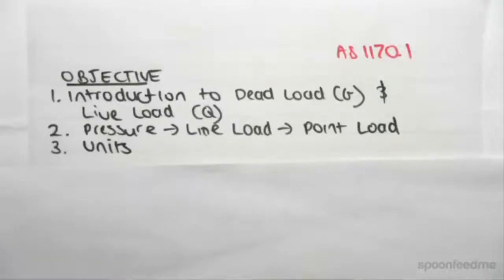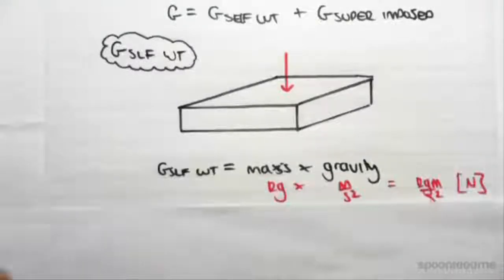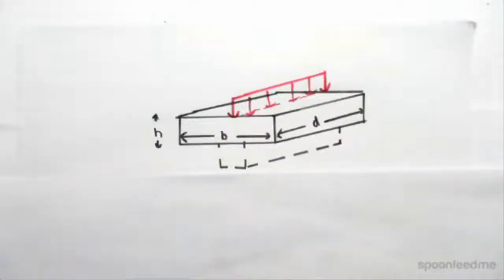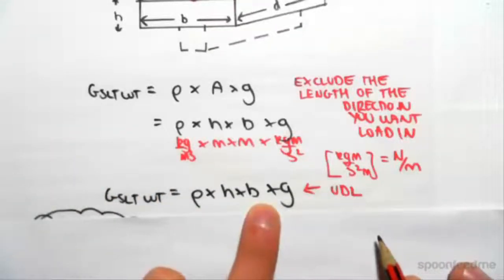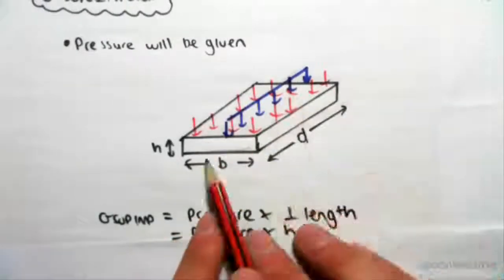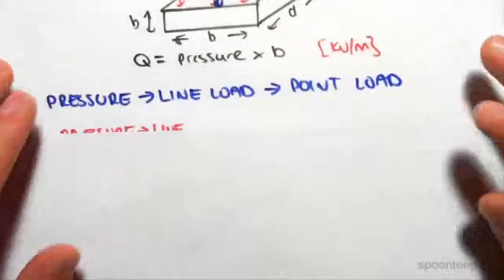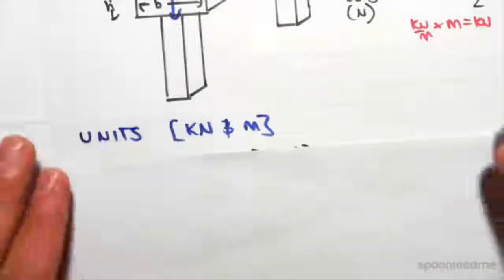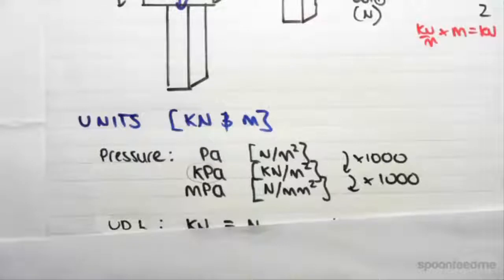Introduction to Dead and Live Load | Structural Concepts and Design [HD]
for more videos covering Structural Concepts and Design.

This video covers how the various methods how to calculate the Dead Load (G) of a member or structure. The first method is to find the Dead Load (G) as a point load in kN by multiplying the density, gravity and volume of the structural member. The second method is to find the Dead Load (G) as a Uniformly Distributed Load (UDL) or Line Load in kN/m by multiplying the density, gravity and plan view area. The third method is to find the Dead Load (G) as a Pressure in kPa by multiplying the density, gravity and height.

Introduction to Structural Concepts and Design looks at how to quantify loads acting on a structure. The main loads that are looked at in this course include dead and live load, wind load, earthquake loading and snow loading. Introduction to Structural Concepts and Design looks at how to quantify loads acting on a structure. The main loads that are looked at in this course include dead and live load, wind load, earthquake loading and snow loading. The course uses various Australian standards including AS1170.1 Part 1: Permanent, imposed and other actions, AS1170.2 Part 2: Wind actions, AS1170.3 Part 3: Snow and ice actions and AS1170.4 Part 4: Earthquake actions in Australia